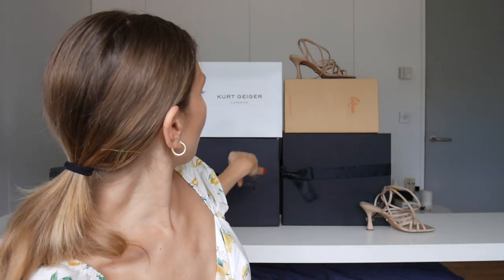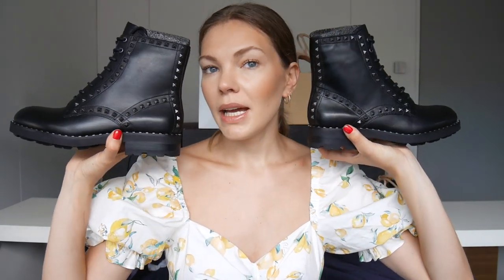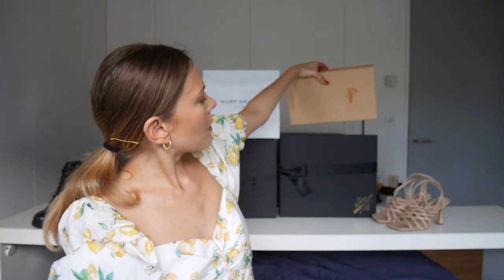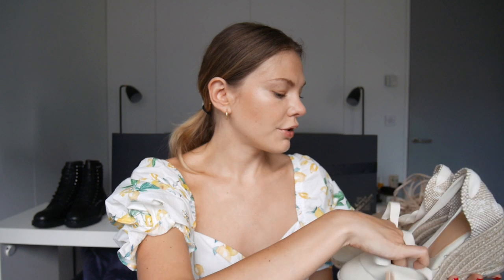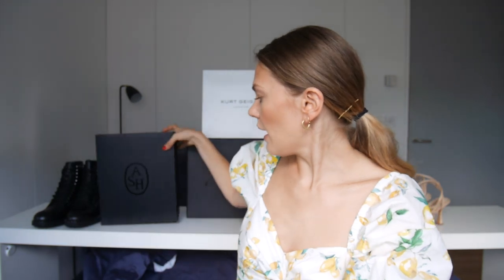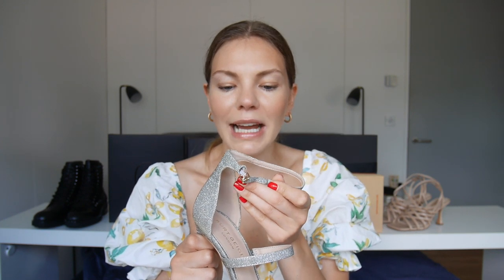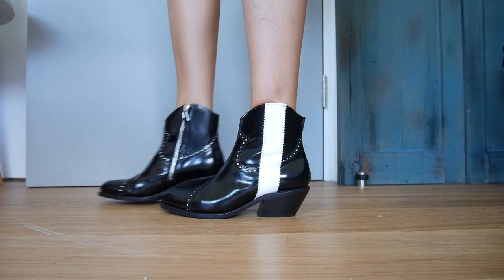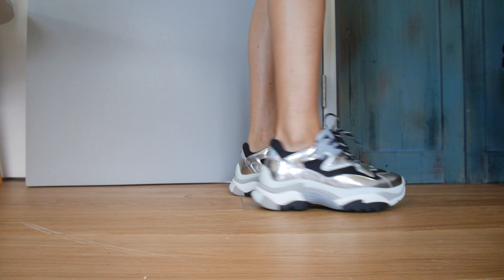Shoe Haul : Ash , Net- A-Porter, Topshop, Kurt Geiger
Happy Friday everybody! Today I am sharing my recent shoe haul Hope you guys enjoy the video. Lots of love,K